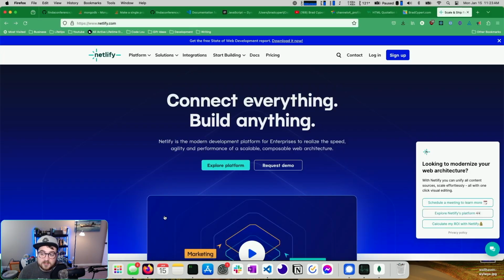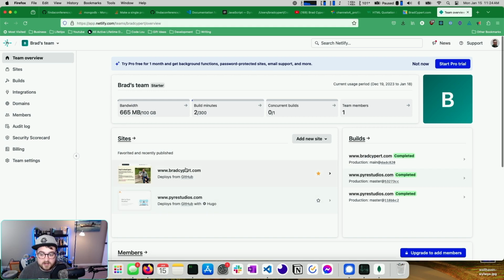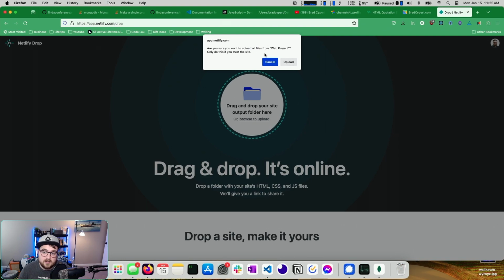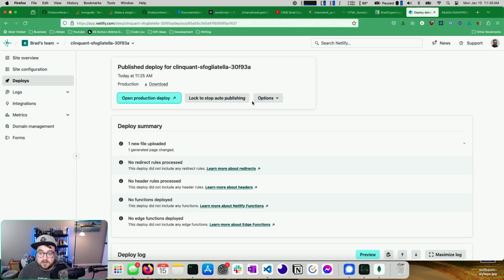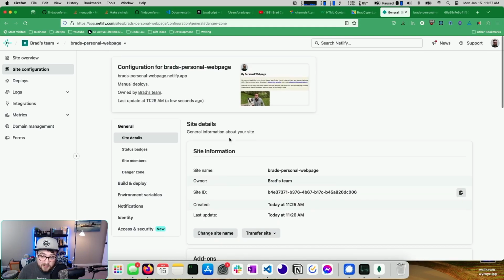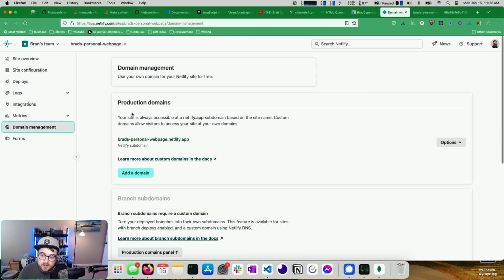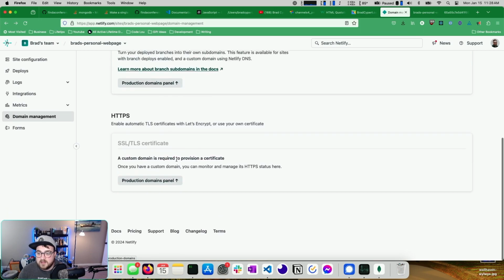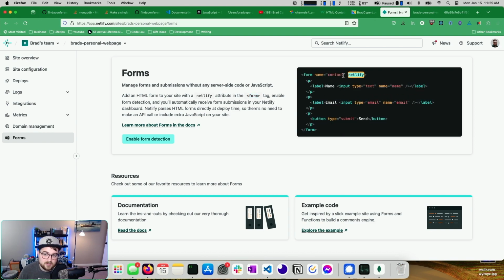Build and Publish Your Own Personal Webpage -- Deploying to the Internet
In this video, we'll finish off our project by deploying it to the internet using one of the easier ways available - Netlify's drag-and-drop deployment.